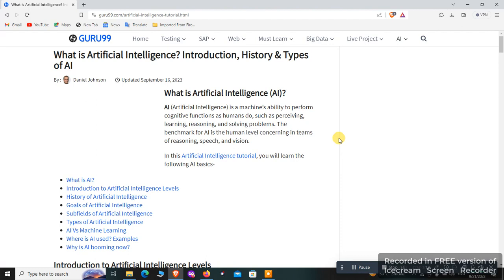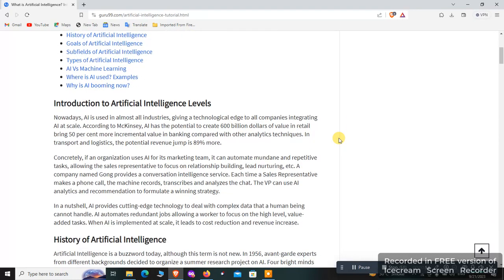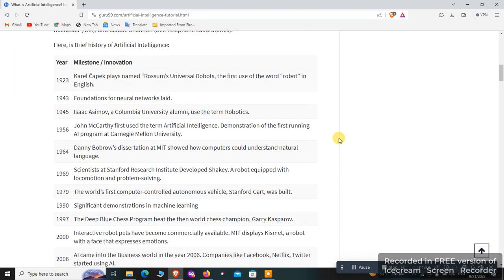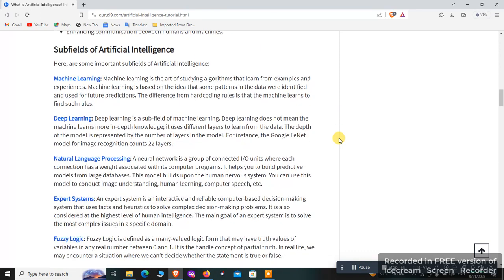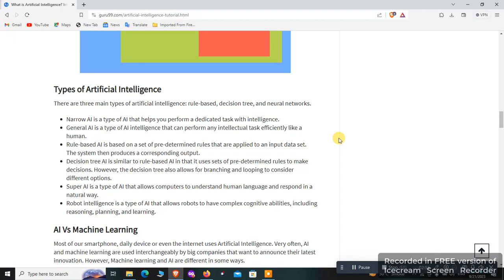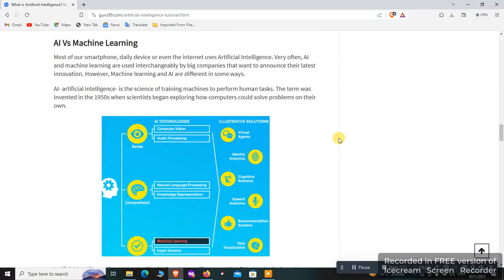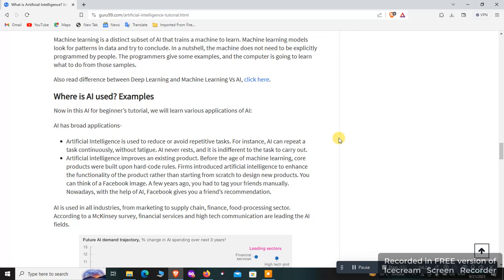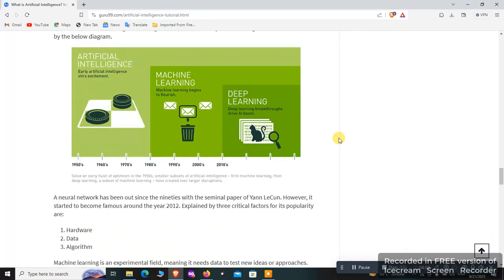What Is AI || Earn Online || Tech Zain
What is AI? Artificial Intelligence Explained
What is AI? - AI Basics
The Truth about Artificial Intelligence and ChatGPT
What Is AI? | Artificial Intelligence | What is Artificial Intelligence? | AI In 5 Mins
What is AI | How To Become an AI Programmer | Under 10 Minutes
The Future of Artificial Intelligence | Will ChatGPT Take Your Job?
What Is AI? This Is How ChatGPT Works | AI Explained
What is Artificial Intelligence | Learn AI with Real Life Examples | Can Machine Think??
What is Artificial Intelligence? | Artificial Intelligence In 5 Minutes | AI Explained
What is Artificial Intelligence? | Quick Learner
What Is Artificial Intelligence? | Artificial Intelligence (AI) In 10 Minutes |
What is AI (Artificial Intelligence)?
What is Artificial Intelligence in Urdu ? | What is AI?